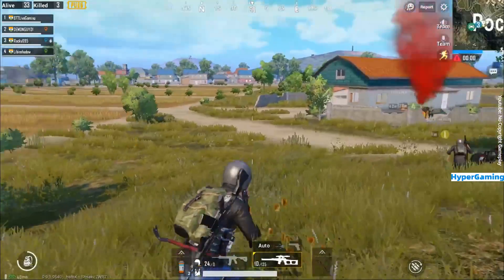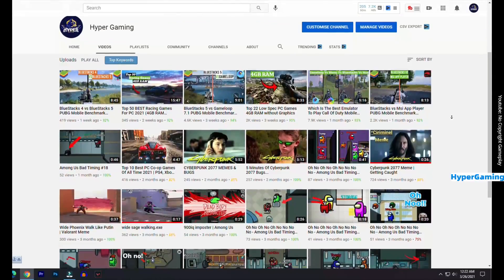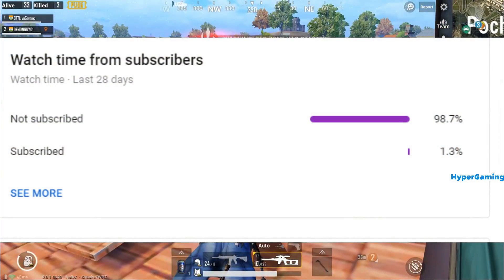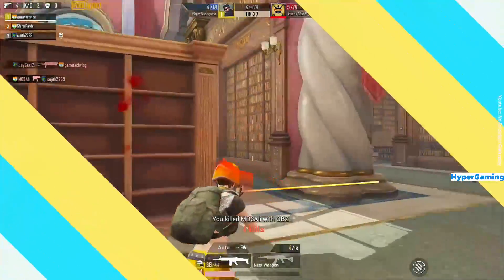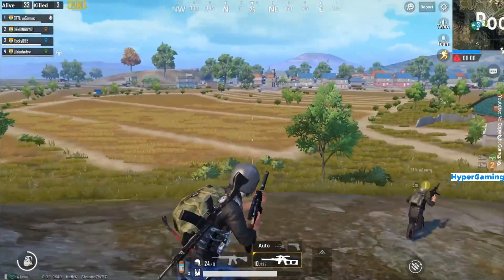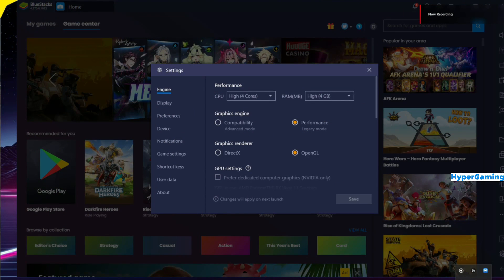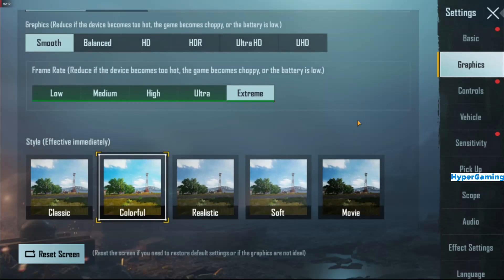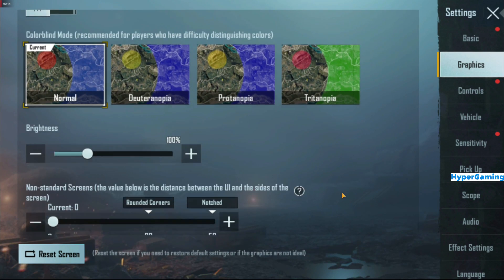Which Is The Best Emulator To Play PUBG Mobile On PC? | Hyper Gaming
Which Is The Best Emulator To Play PUBG Mobile On PC? || Best emulator for PUBG Mobile
Gameloop Vs BlueStacks vs LD Player Vs Memu PUBG Mobile Benchmark Test | Which Android Emulator Is Best | Hyper Gaming

Are You A Youtuber, Try These!!
▶Get more views with the best support on Youtube!
▶Get more views on YouTube!

💻 PC SPECS
Processor: Ryzen™ 5 2400G APU with Radeon™ RX Vega 11 Graphics
Ram: G.Skill Trident Z 16GB DDR4 3200 BUS
Graphics Card: RX Vega 11 Graphics (Integrated)
Motherboard: MSI B450M BAZOOKA PLUS